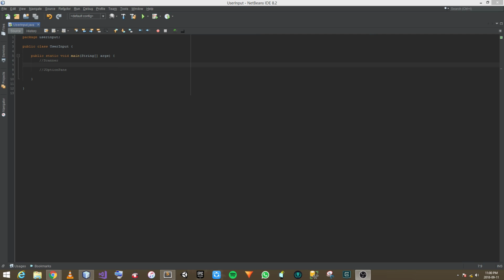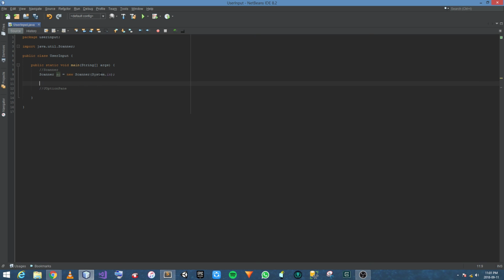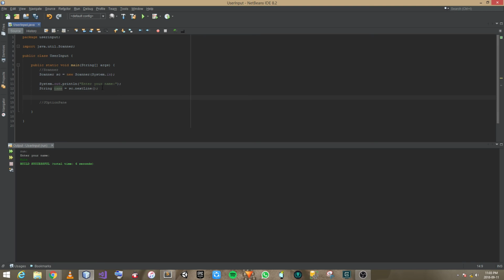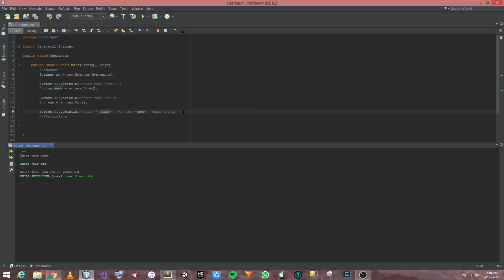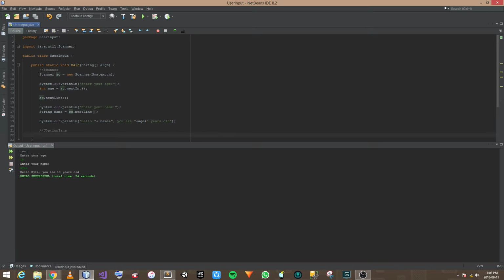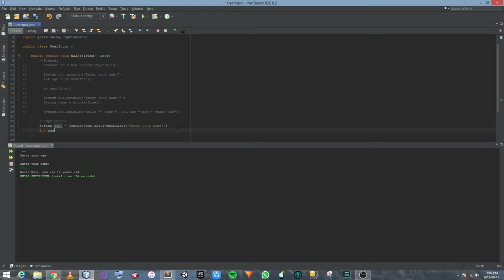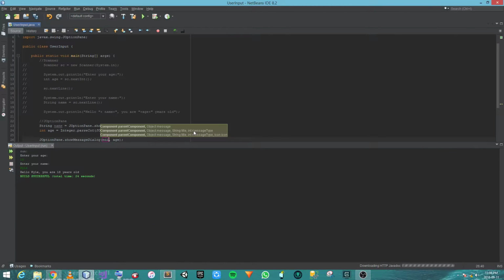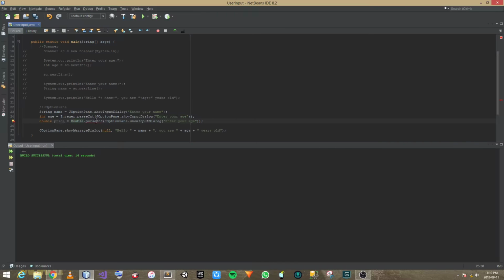Java How to Get User Input